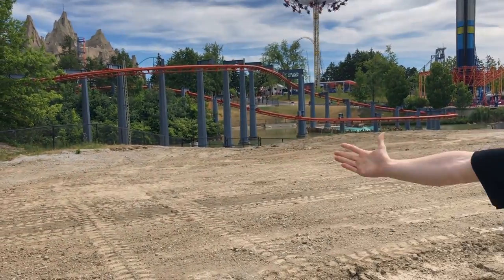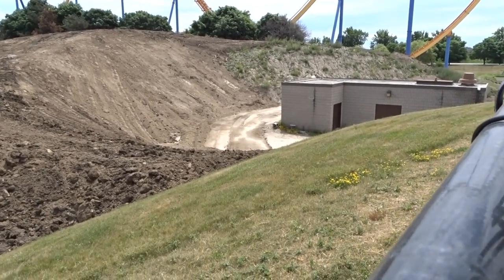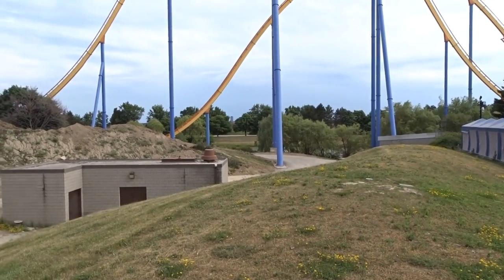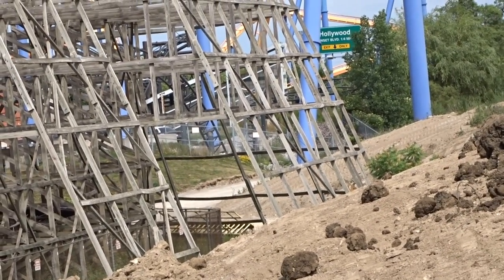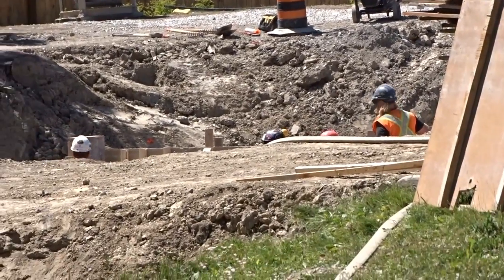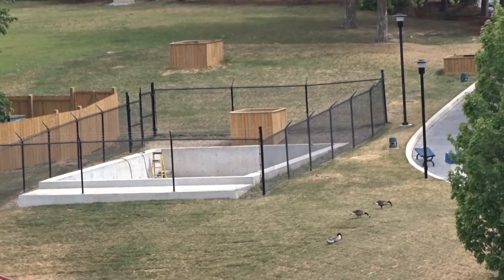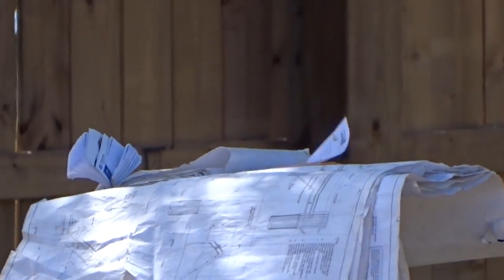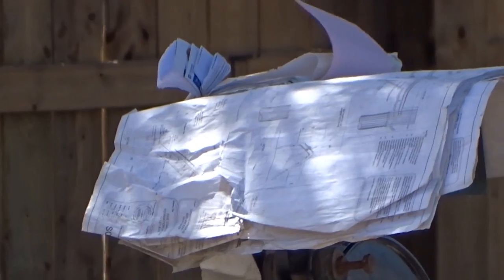Canada's Wonderland Massive Yukon Striker Weekly Update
**Update** Flight Deck is back up and running :)